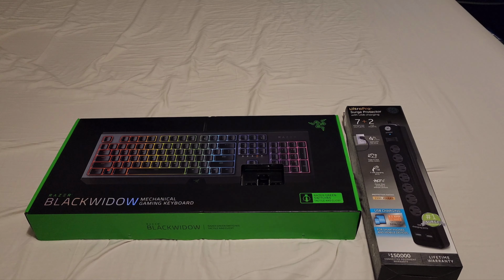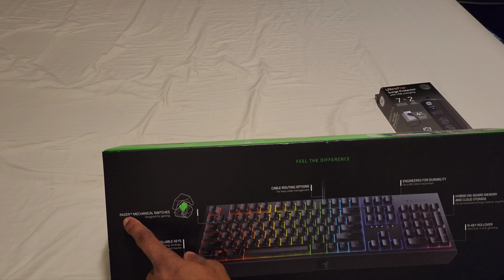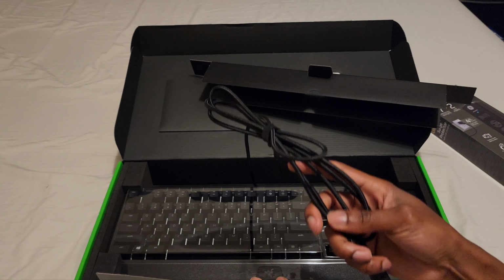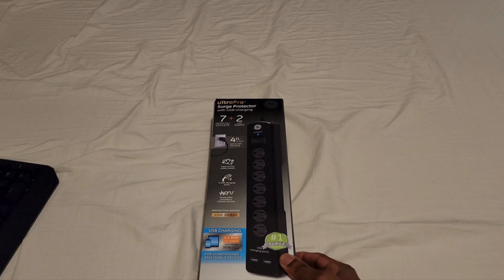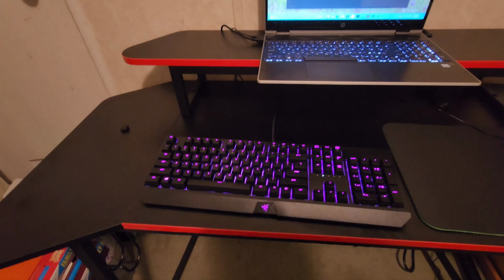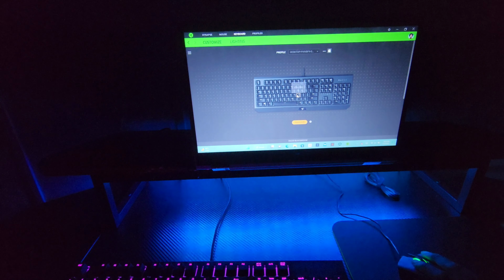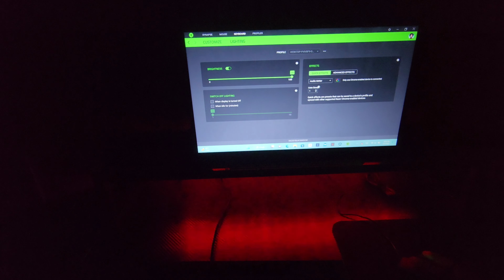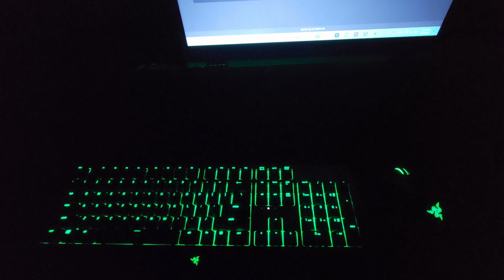Razer Black Widow Wired RGB Keyboard Unboxing|Tech Tuesday unboxing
In this video, I'll be unboxing the 3rd product for my first ever gaming setup!

Product: Razer BlackWidow Wired Gaming Keyboard for PC, Green Mechanical Switches, Chroma RGB Lighting, Hybrid On-Board Memory, N-Key Rollover, Up to 80 Million Key Strokes, Easy Cable Management, Black